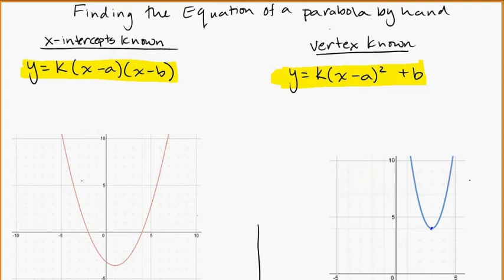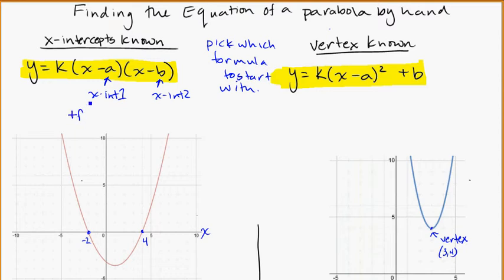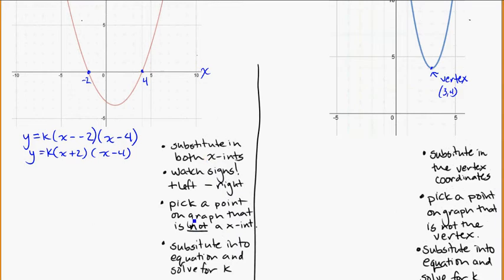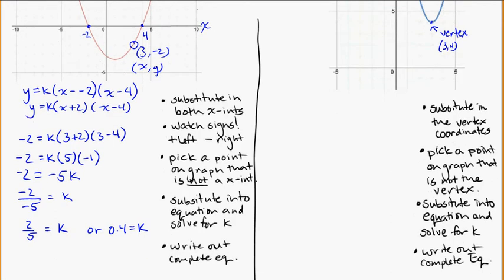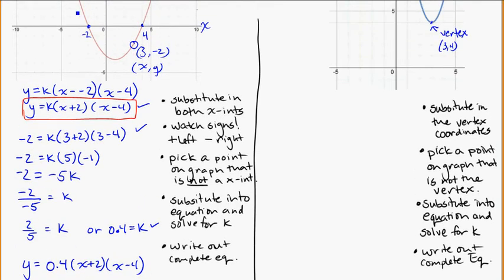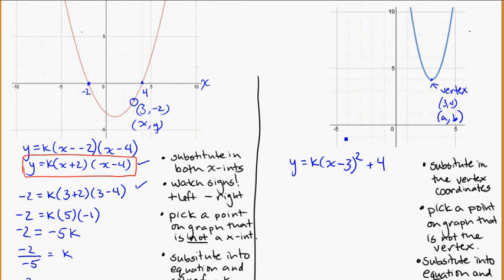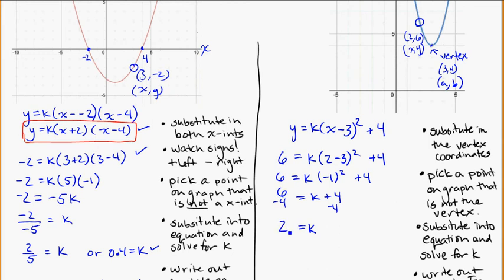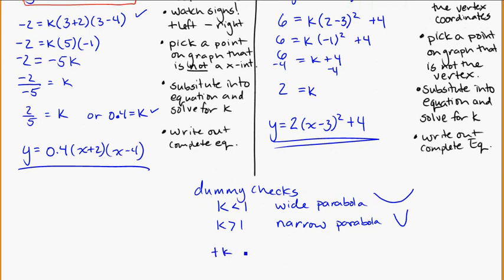yr 12 equation of parabola by hand with k